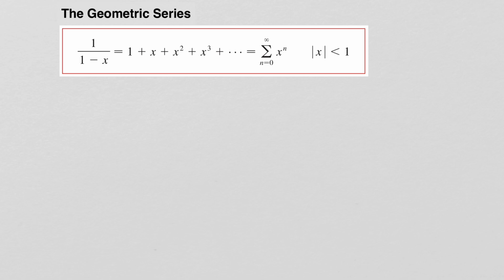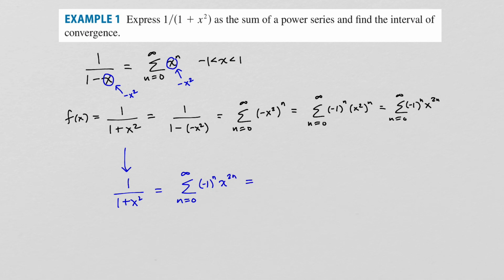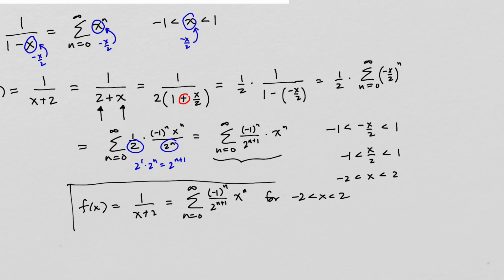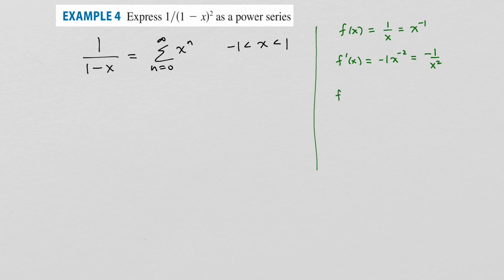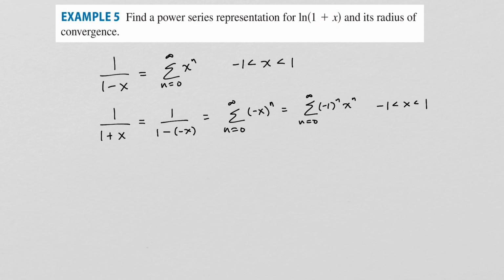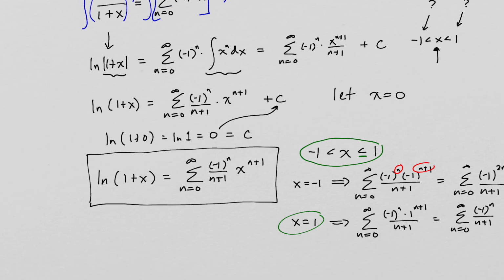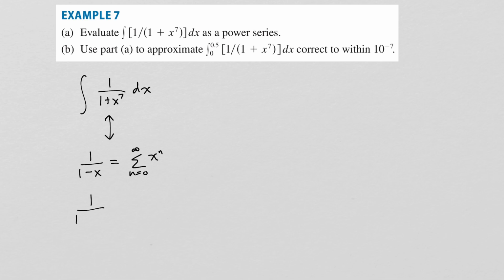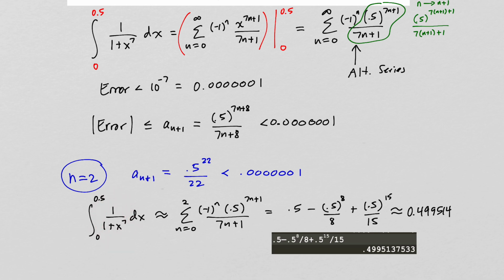11.9 Representations of Functions as Power Series